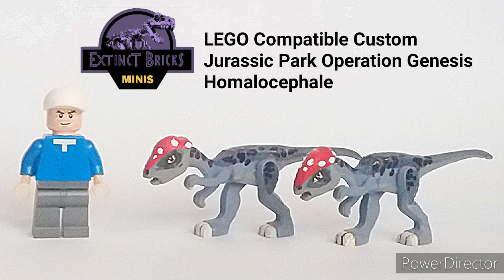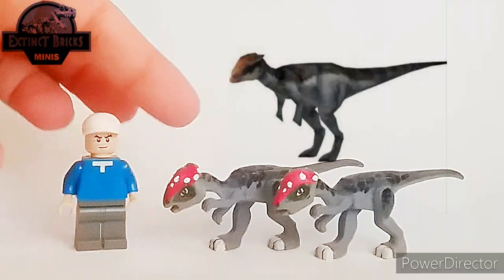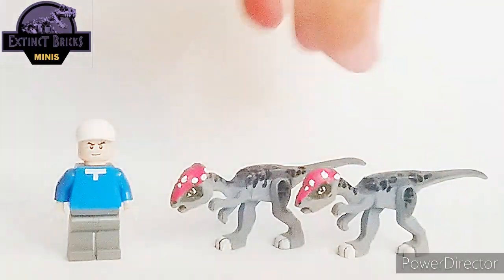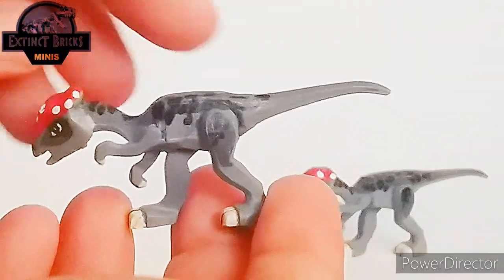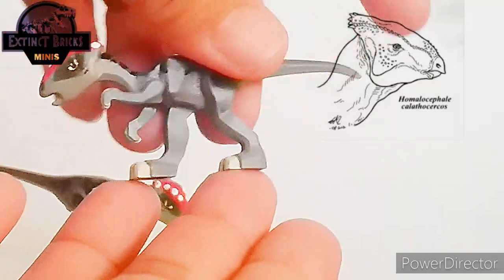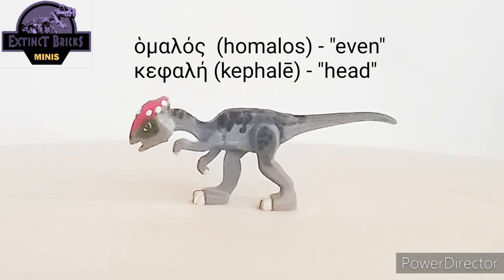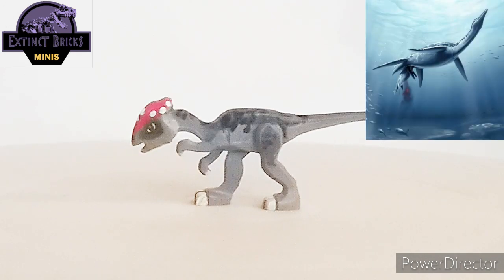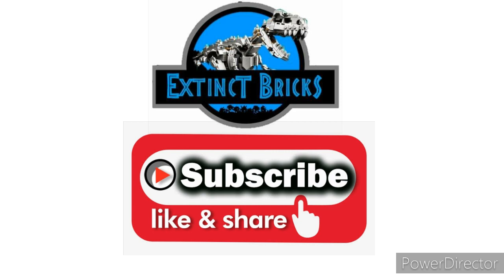HOMALOCEPHALE -UNOFFICIAL LEGO DINOSAURS Jurassic Park Operation Genesis HOMALOCEPHALE ก่อนกลับบ้าน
Welcome again to Dino Bricks Productions

PRESENTING MY HOMALOCEPHALE - UNOFFICIAL LEGO DINOSAURS Jurassic Park Operation Genesis HOMALOCEPHALE I hope you like it!
Evden önce
Przed domem
Antes de casa
Перед домом
ก่อนกลับบ้าน
Trước khi về nhà
回家之前
家の前に
قبل المنزل
집에 가기 전에

Just click the link below to direct you to my channel home page!

Based in the Philippines, Extinct Bricks is created by Allan Ignacio.